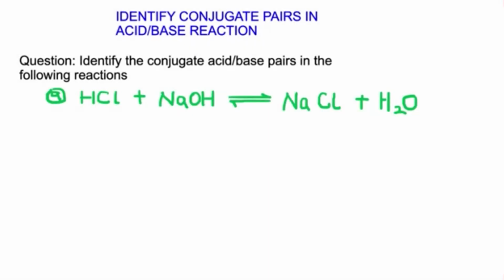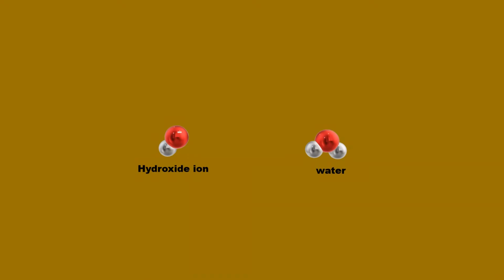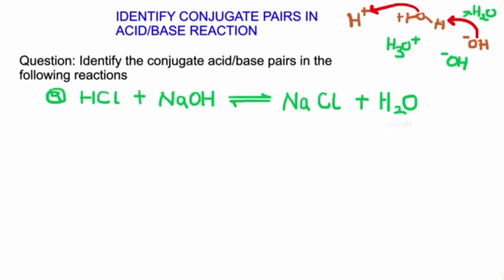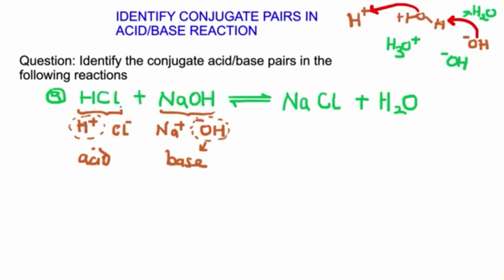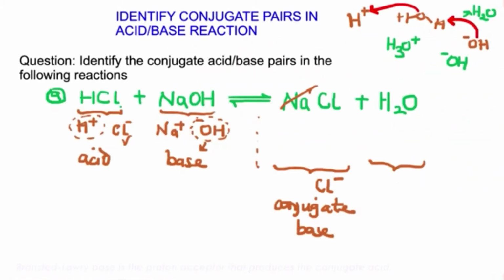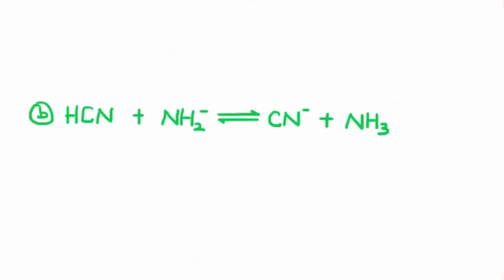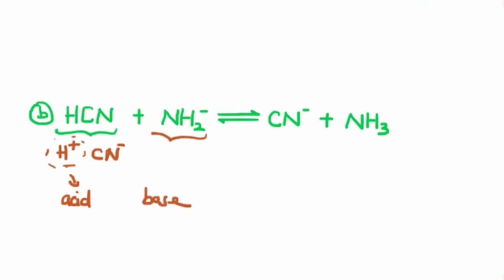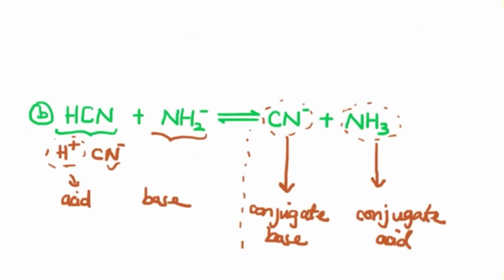How to Identify Conjugate acid/base pair?- Bronsted Lowery, Arrhenius